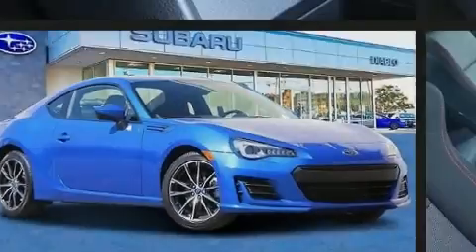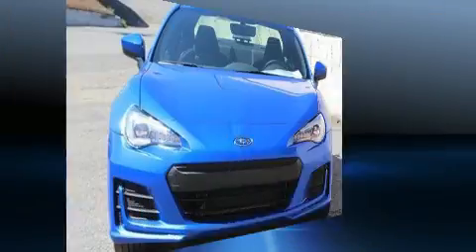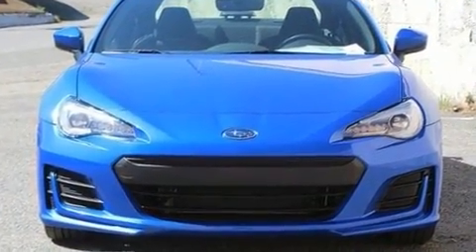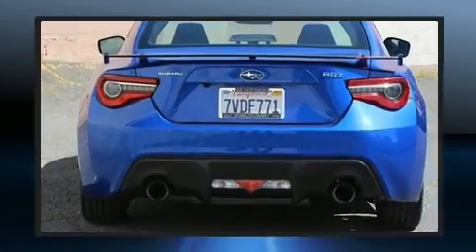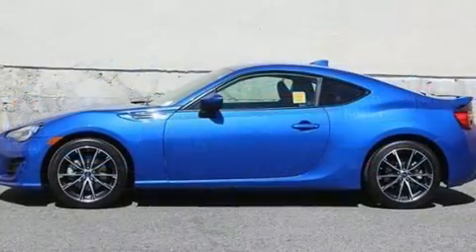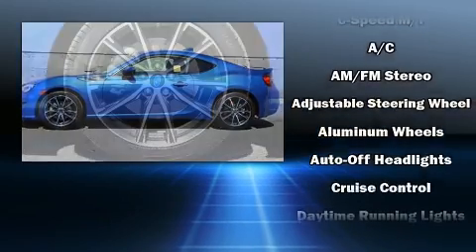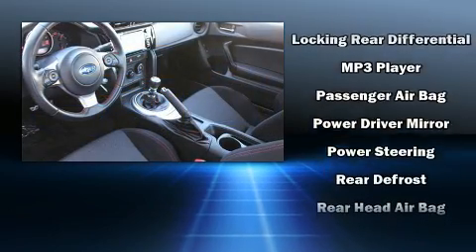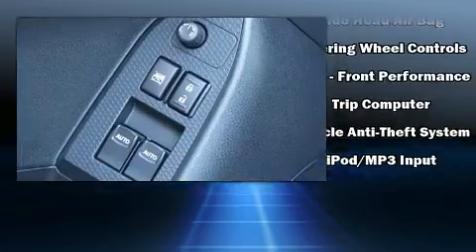2017 Subaru BRZ Premium Manual in Walnut Creek, CA 94597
Introducing the 2017 Subaru BRZ. This 2 door, 4 passenger coupe just recently passed the 30,000 mile mark! Subaru made sure to keep road-handling and sportiness at the top of it's priority list. Smooth gearshifts are achieved thanks to the 2 liter 4 cylinder engine, and for added security, dynamic Stability Control supplements the drivetrain. A wealth of standard features means that you no longer have to sacrifice. Such as remote keyless entry, variably intermittent wipers, an outside temperature display, front bucket seats, fully automatic headlights, tilt steering wheel, cruise control, and power windows. In the event of a rollover collision, side curtain airbags provide additional protection for outboard seated passengers. This vehicle has achieved Certified Pre-Owned status, by passing Subaru's comprehensive certification process, including a comprehensive 152 point inspection! Our sales reps are knowledgeable and professional. They'll work with you to find the right vehicle at a price you can afford. We are here to help you.